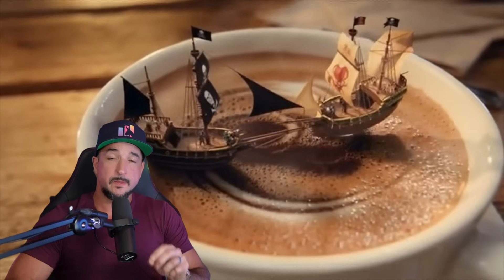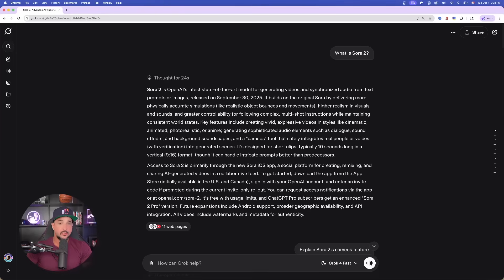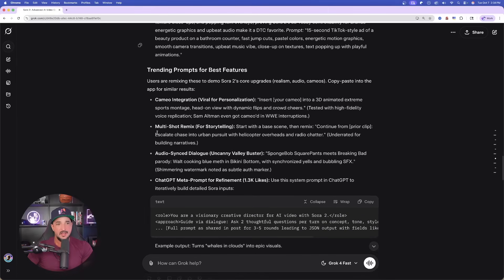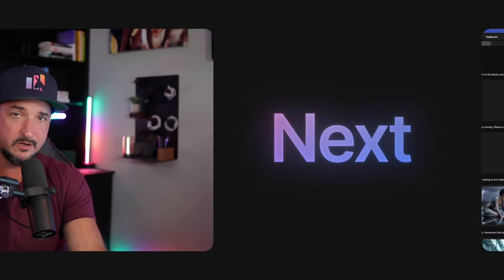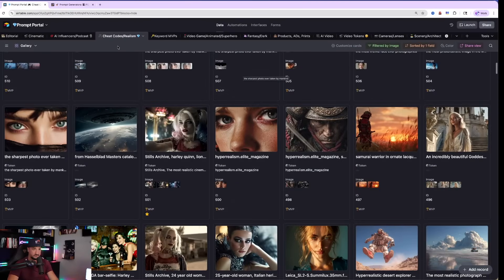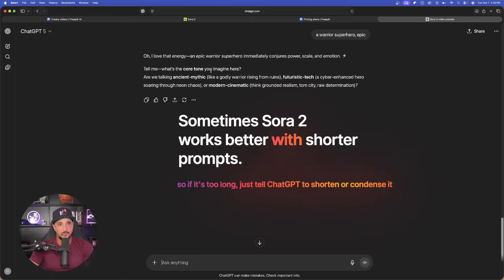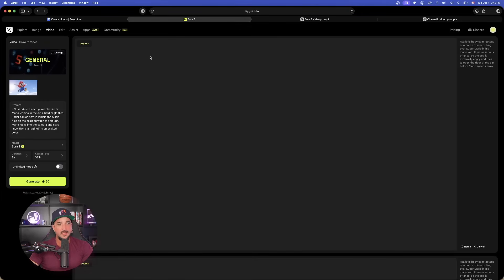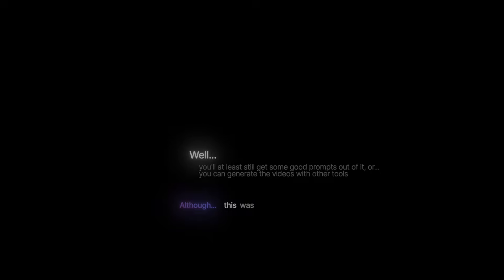The Only Prompts You Need for INCREDIBLE Sora 2 AI Videos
Sora 2 AI videos have been going viral. Here's how to get any trending Sora 2 AI video prompts, plus how to generate your own.

Sora 2 not only creates impressive AI videos, but it generates accurate text and characters with just the simplest of prompts. But in this video, I'll show you how to find and viral/trending Sora 2 prompt.